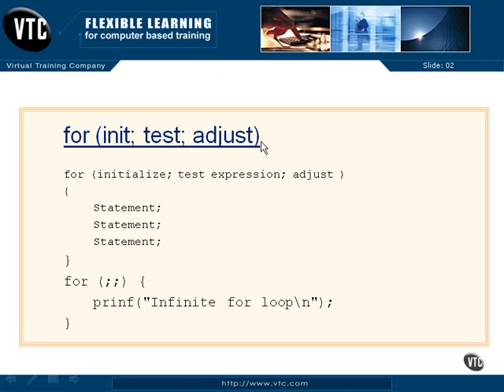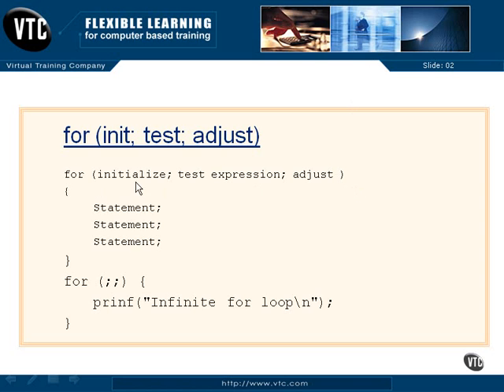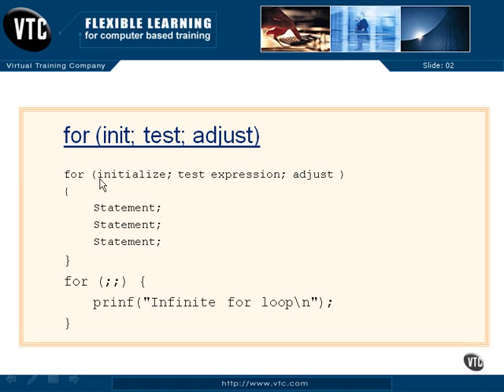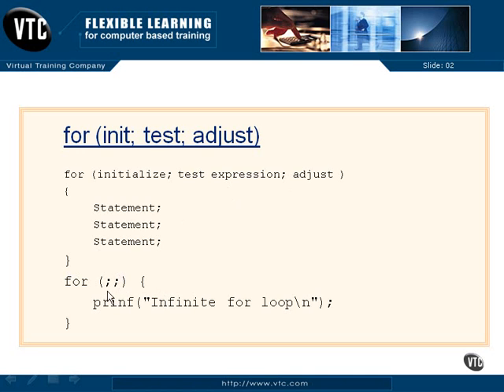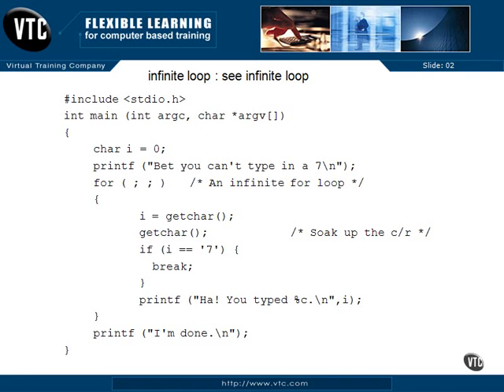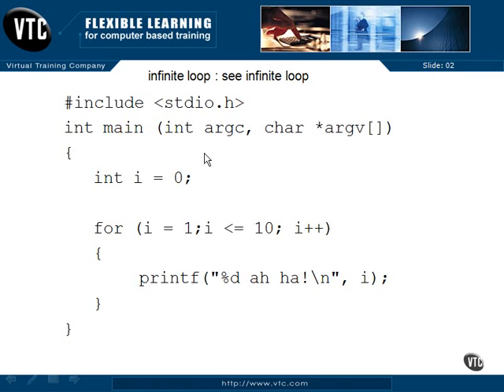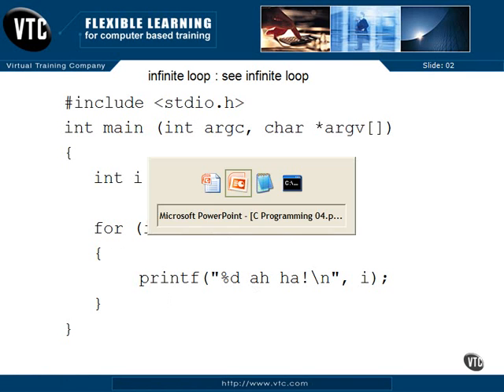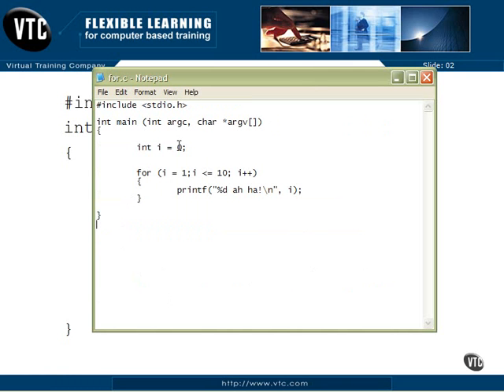Control Flow Loops For 4.8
04.Control Flow